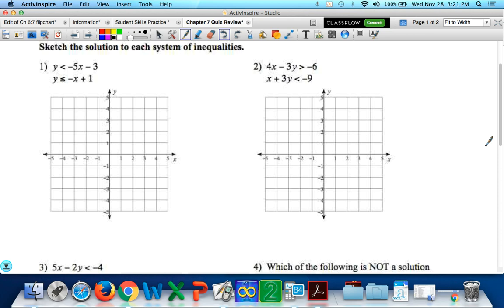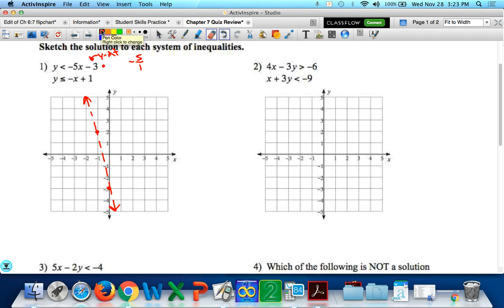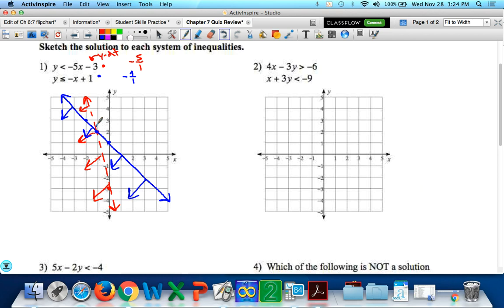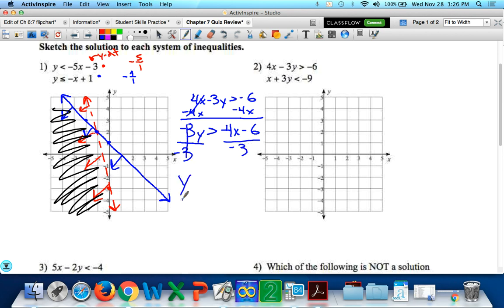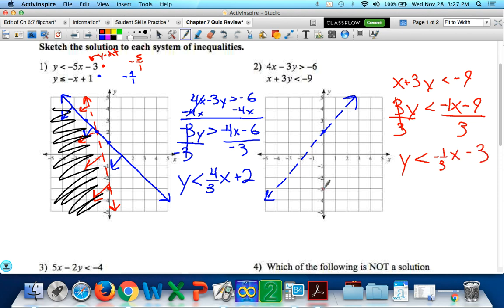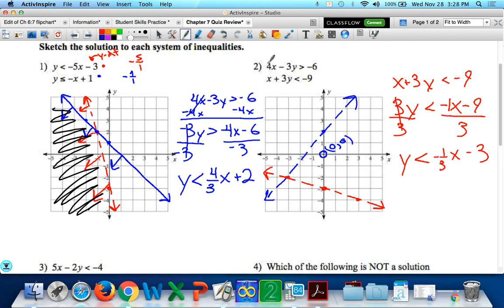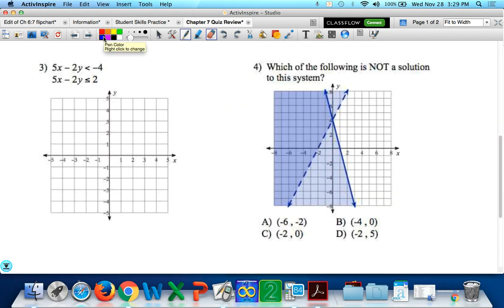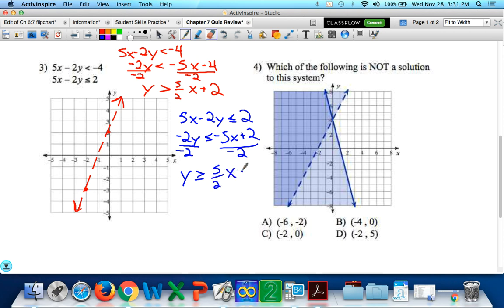Chapter 7 Quiz Review #1